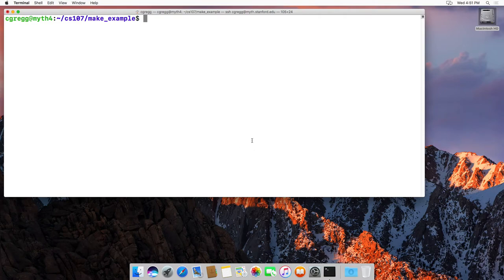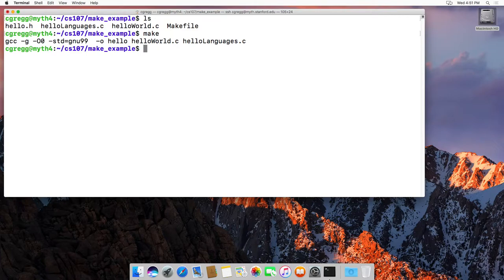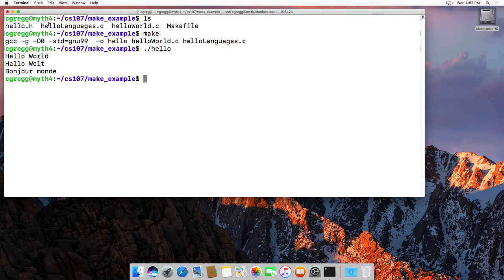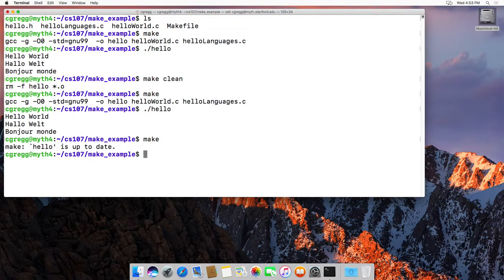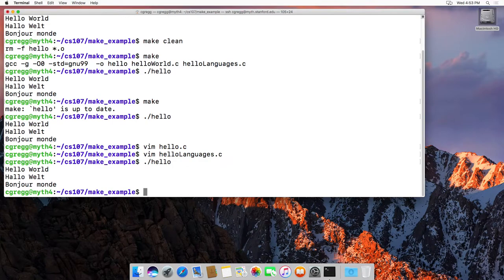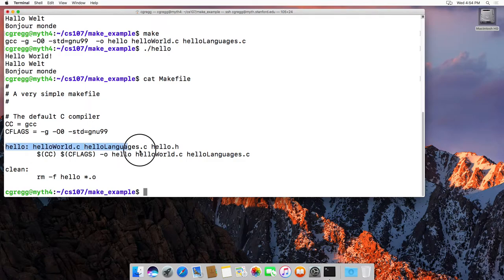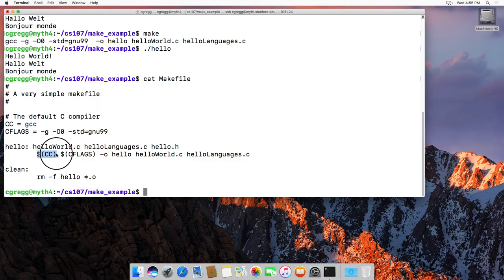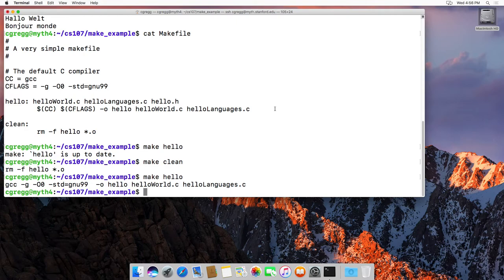Using Makefiles to make your programs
This video will show you how to use the make program to compile your videos.